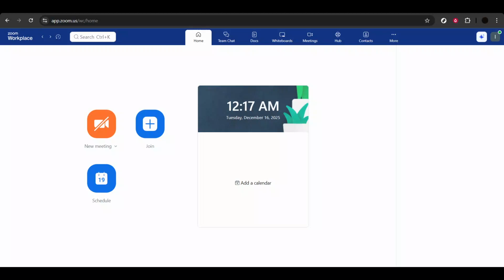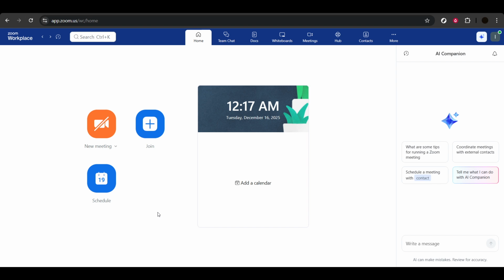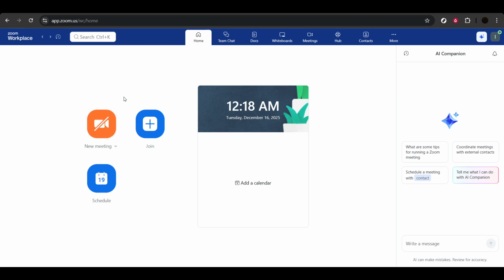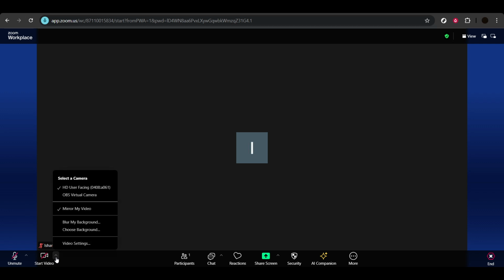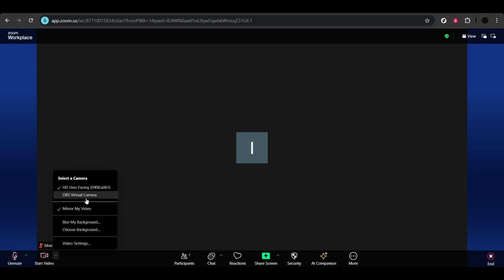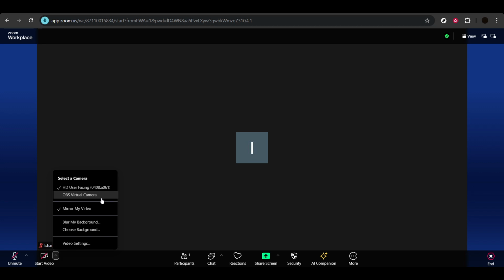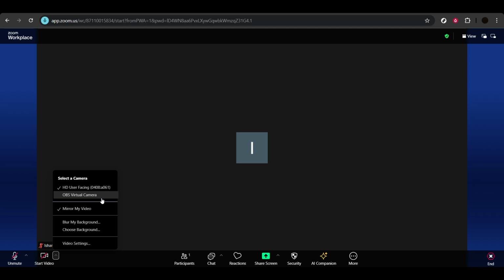How To Use OBS As a Virtual Camera And Stream OBS To Zoom (2026 Easy Guide)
Learn How To Use OBS As A Virtual Camera And Stream OBS To Zoom Meetings ( Updated 2025 Guide )